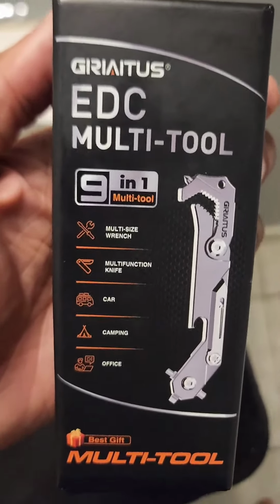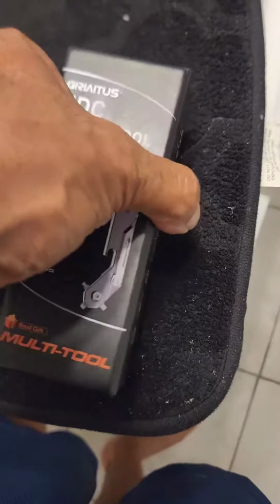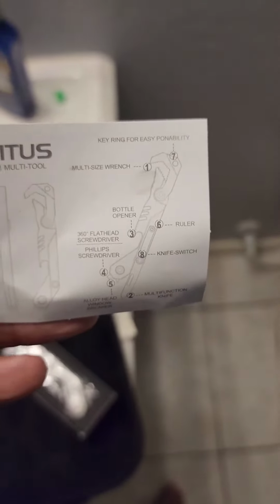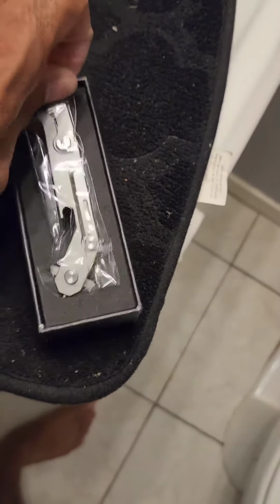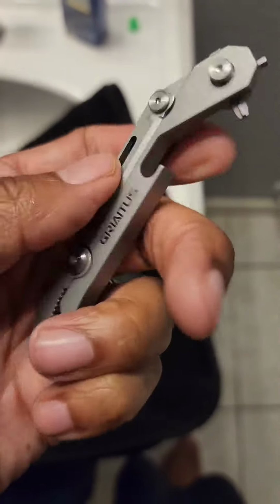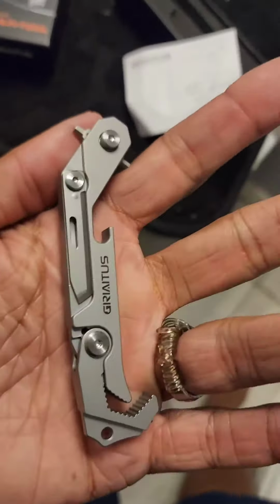EDC 9 in 1 Multitool, Folding Knife, Screwdriver Review Unboxing for you